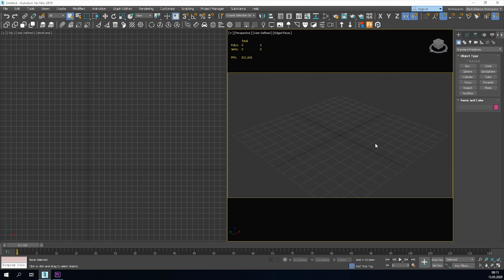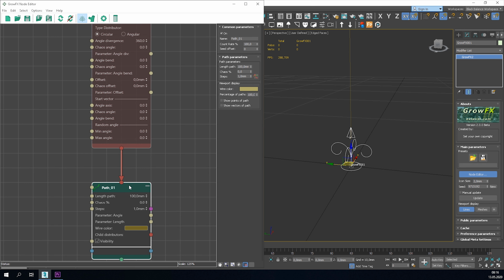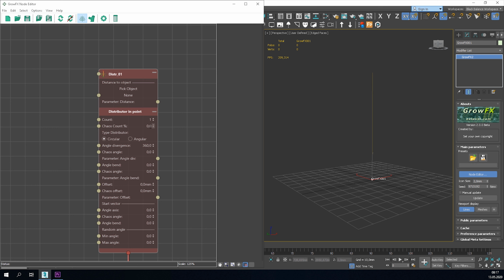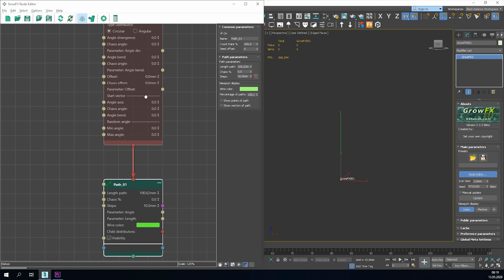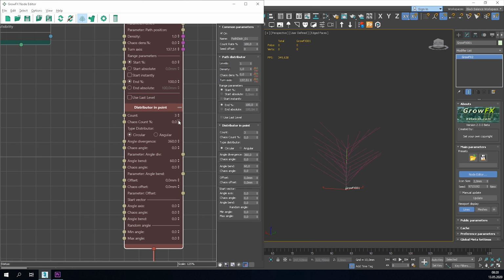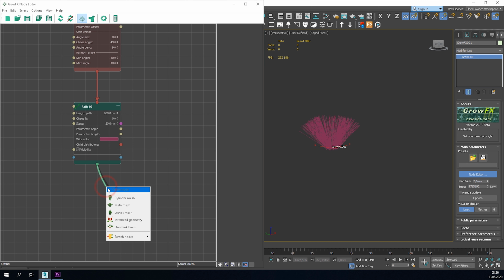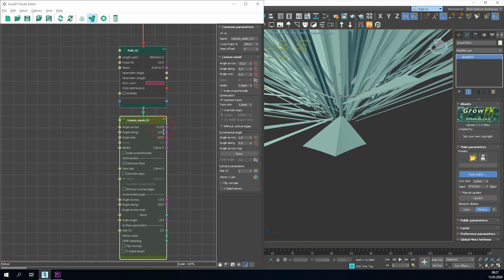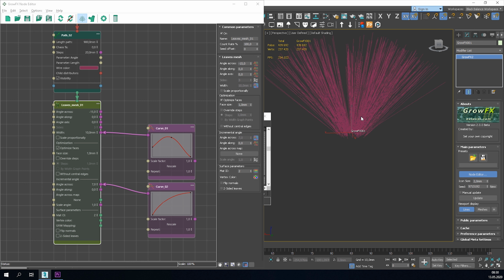PLANT MODELING IN GROW FX 2.0 FOR 3DS MAX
Learn how to create a leaf material in 3ds max & the new version of Grow FX 2.0 plugin. No textures are required.

⏱️ Timestamps
0:00 Intro
0:14 Software
1:07 Creating object
1:49 Distributor
5:38 Path distributor
9:27 Creating a mesh
13:30 Graphs
16:28 Ending